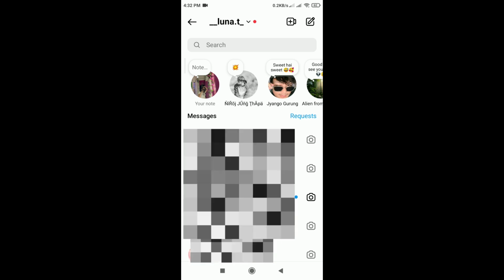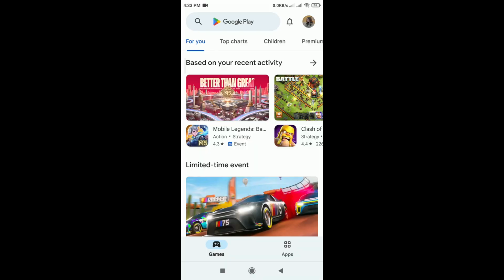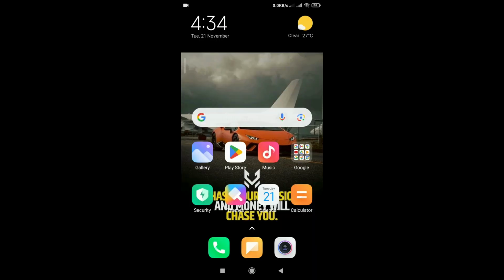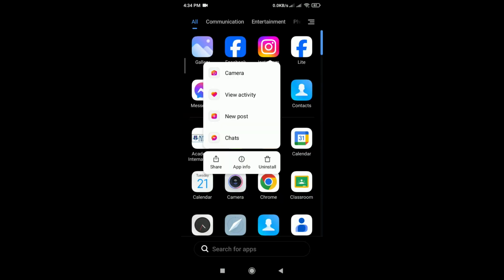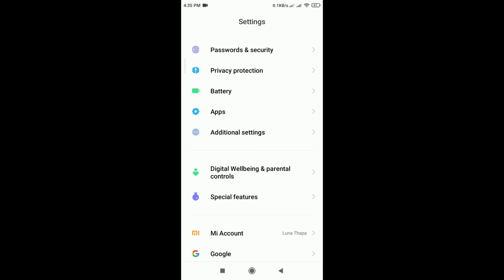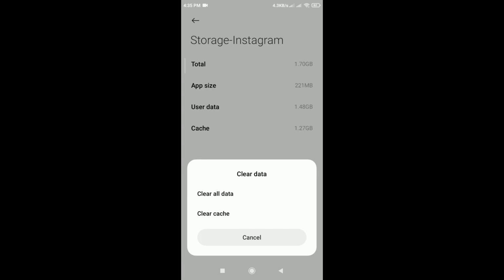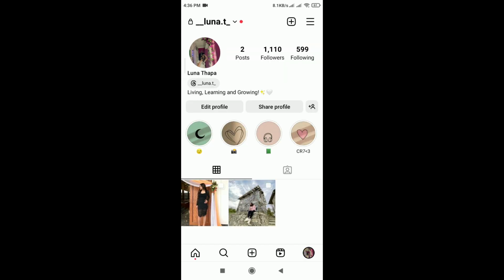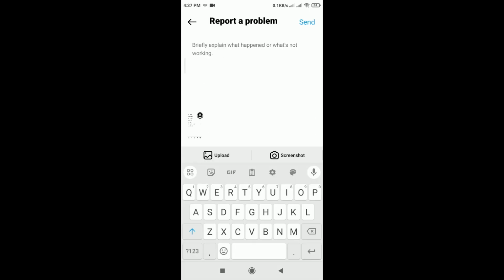How To Fix Missing Instagram Notes?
Learn, How To Fix Missing Instagram Notes.

Are you missing the Instagram Notes feature on your account? Don't worry, you're not alone! This is a common issue that many users are facing. But don't fret, because in this video, we'll show you how to fix the missing Instagram Notes feature and get it back up and running in no time.